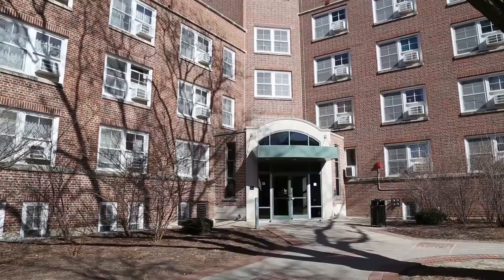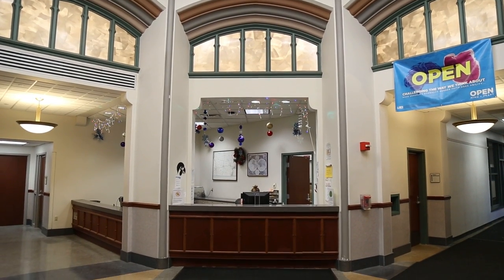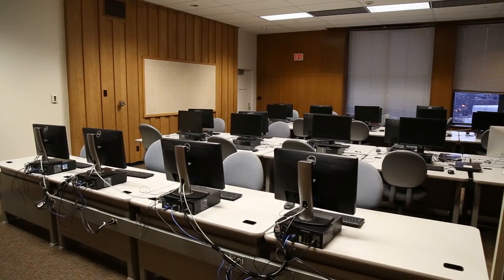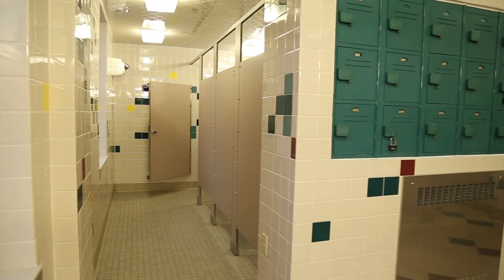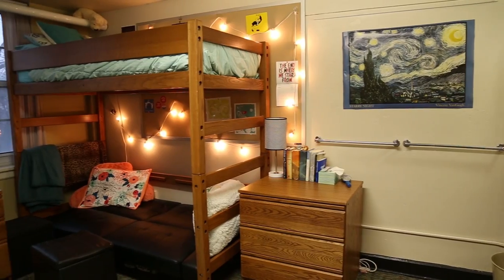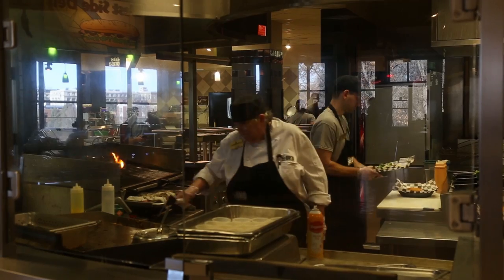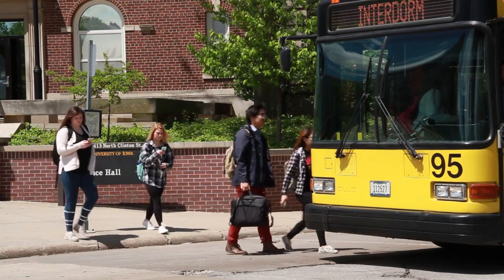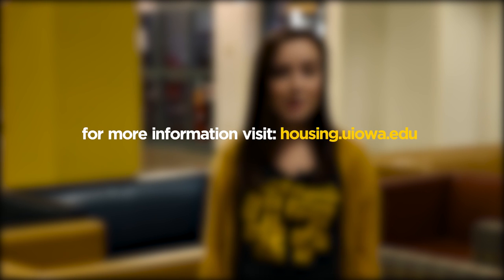Housing Tours: Hillcrest Residence Hall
Check out all Hillcrest Residence Hall has to offer!

Visit Iowa

Apply

Accepted?

If you have been admitted, accept through your admissions profile at myui.uiowa.edu